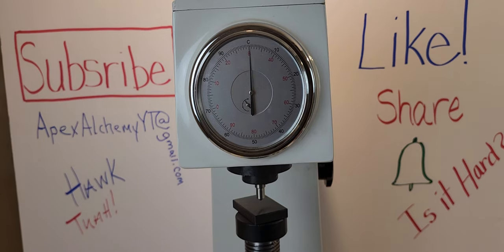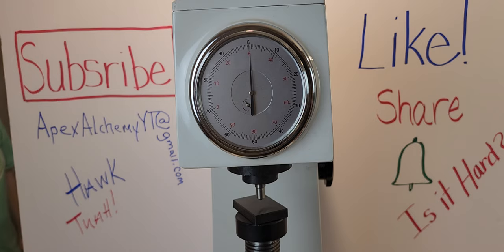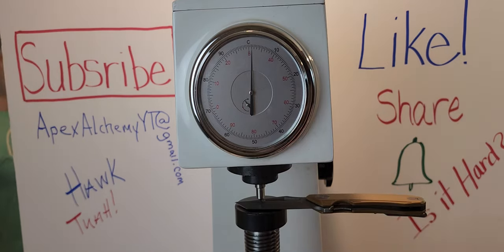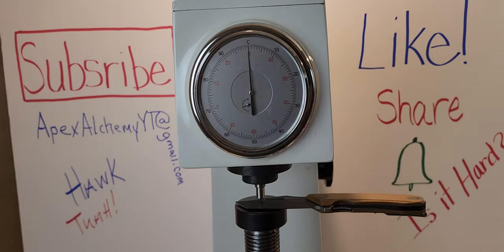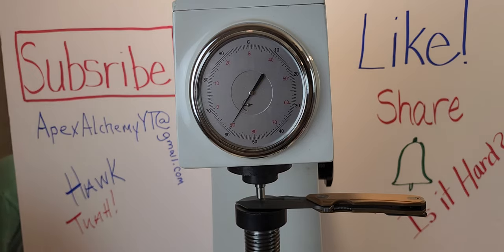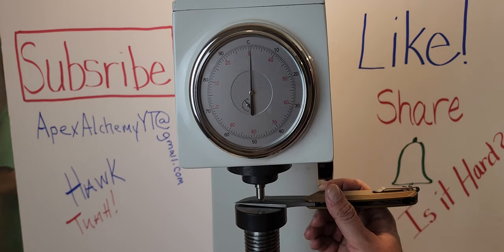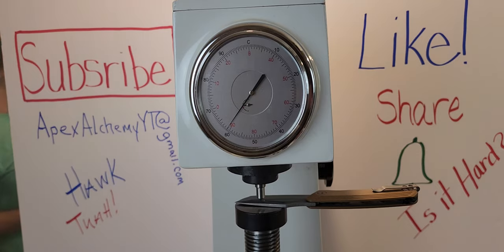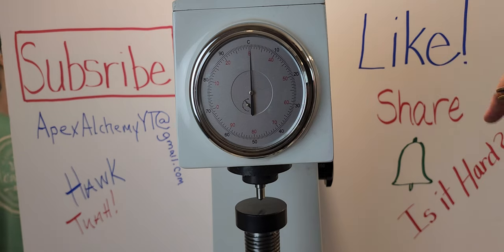Damned Designs Banshee - 14c28n - Heat Treat Test